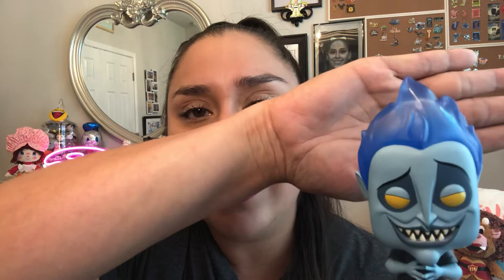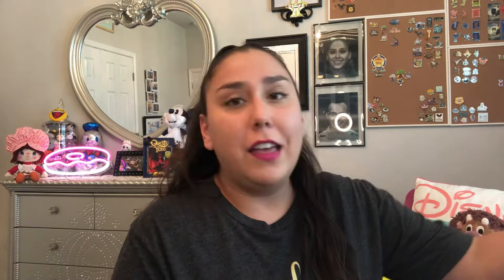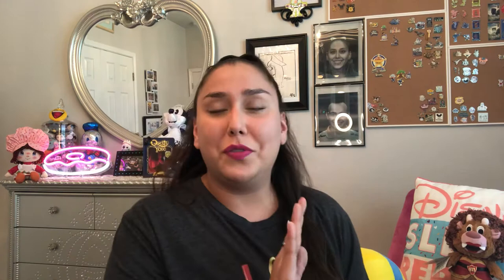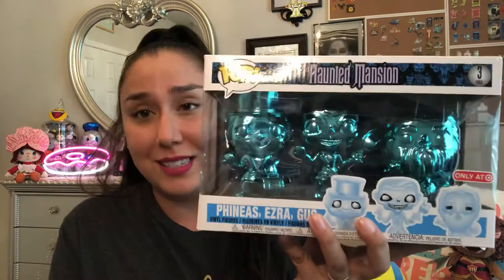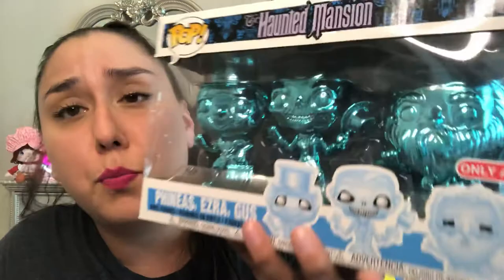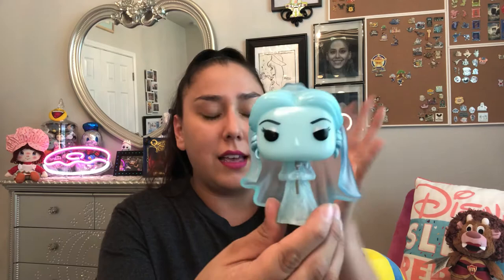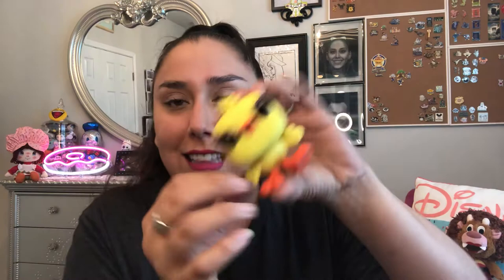My Vinyl Figure Collection!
All of my vinyl figures (so far 😉)
Funko pops, Disney Remix, and Ooshies! 😻

Warning ⚠️ if wearing headphones 🎧
my husband Jon accidentally set off our alarm lol 😹